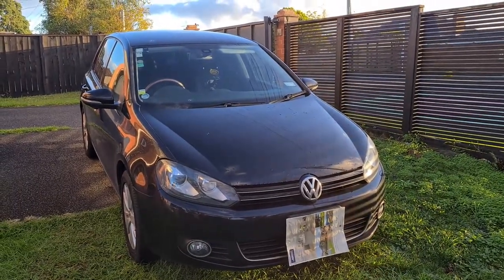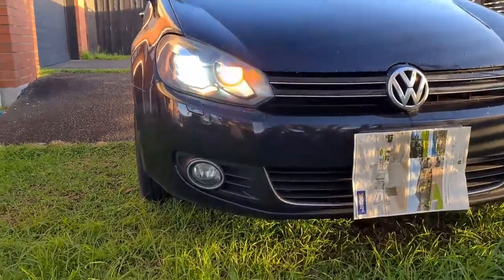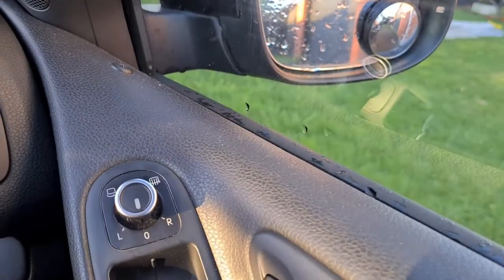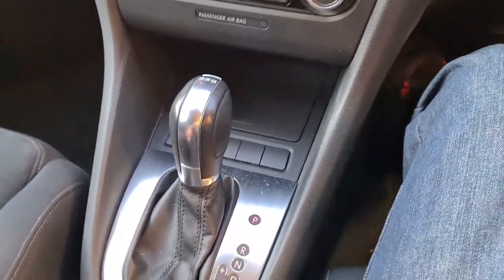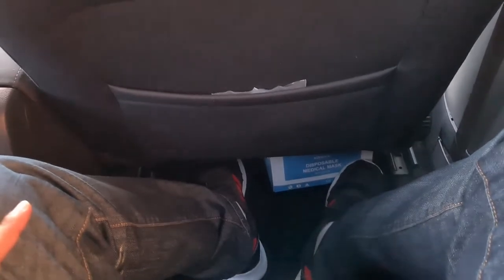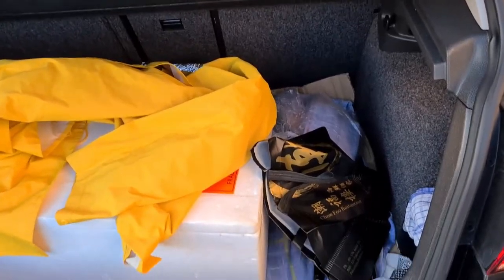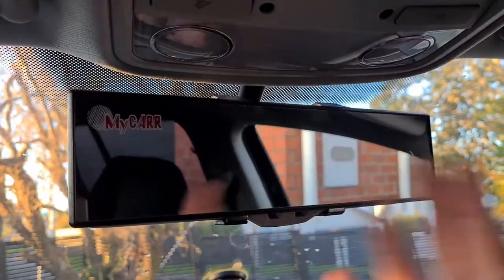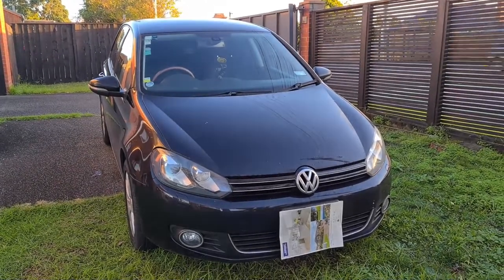2012 Volkswagen Golf start-up and in-depth tour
Hey everyone! This video will explore the 2012 Volkswagen Golf. Enjoy!